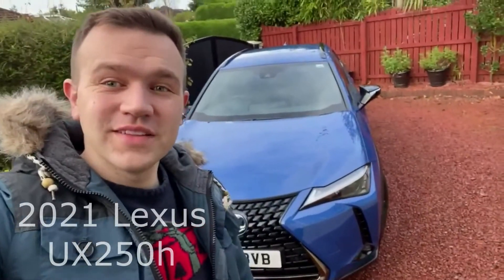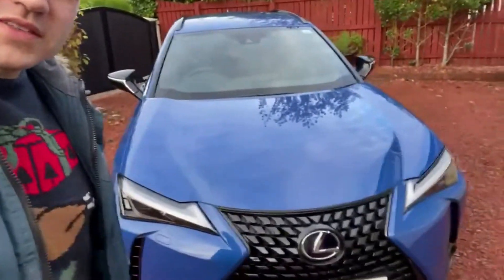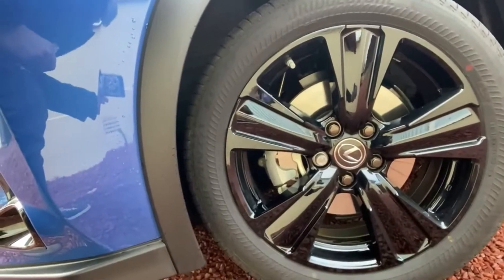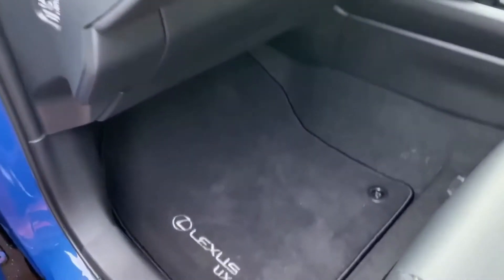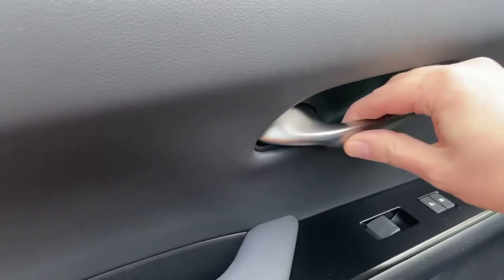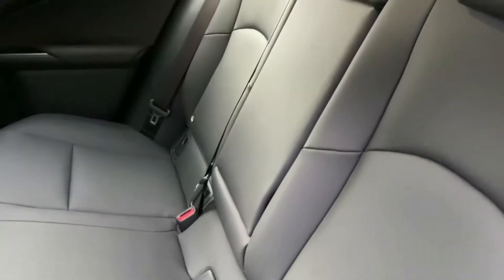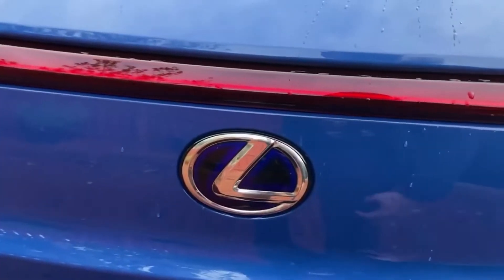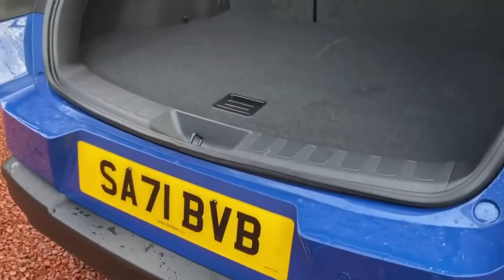2021 LEXUS UX 250h first impressions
Welcome to the 2021 Lexus UX 250h. The UX is currently Lexus' smallest & cheapest offering. Here in the UK we get the 250h hybrid model as well as the 300e fully electric model.

Sit back Lexax and enjoy this first impressions video.

Please give me this video a thumbs up if you enjoyed this video & are a Lexus enthusiast?!